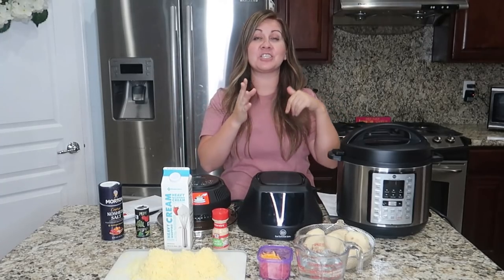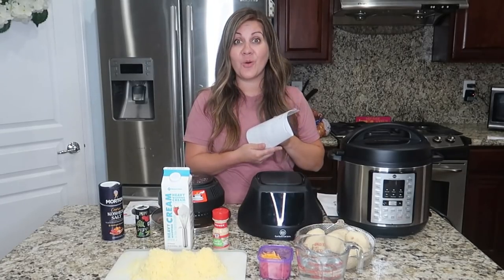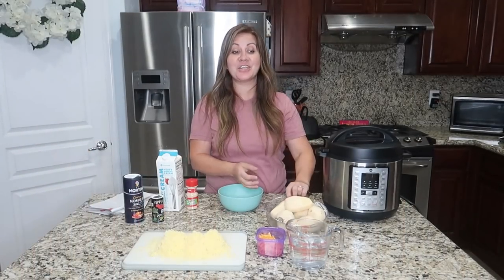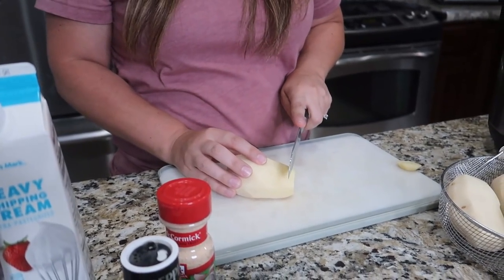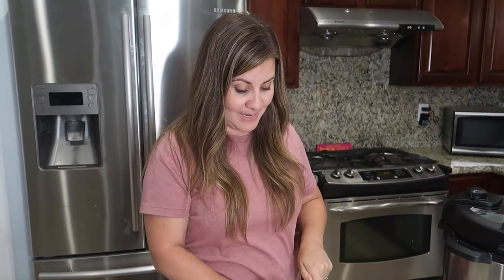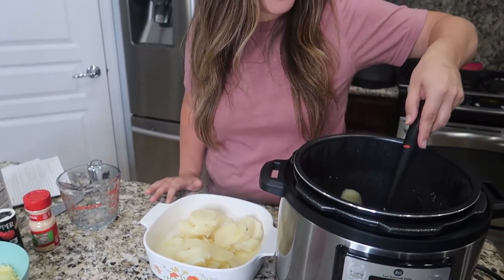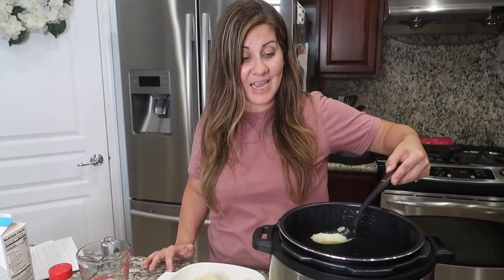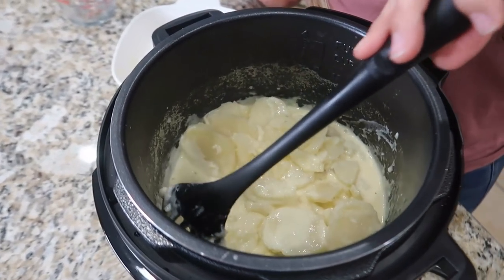EASY PRESSURE COOKER SCALLOPED POTATOES RECIPE | INSTANT POT RECIPE IDEAS | Cook with Me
It’s time for another PHILLIPS FamBam Cook with Me. This time Tina brings out the Pressure Cooker Air Fryer combo to make some Scalloped Potatoes. Come see how the scalloped potatoes turned out as we plan on bringing you more Pressure Cooker dinner ideas in upcoming cook with me videos!

Pressure Cooker Air Fryer Combo:

Crispy Top: